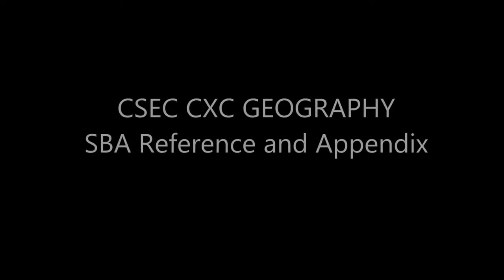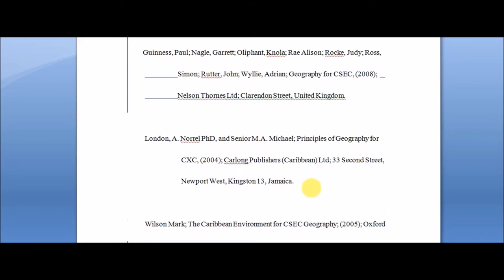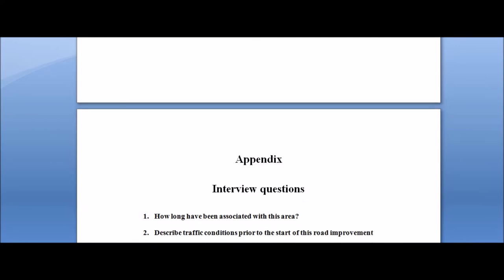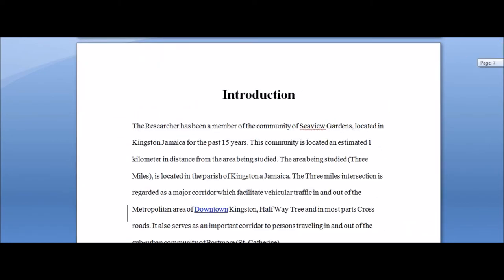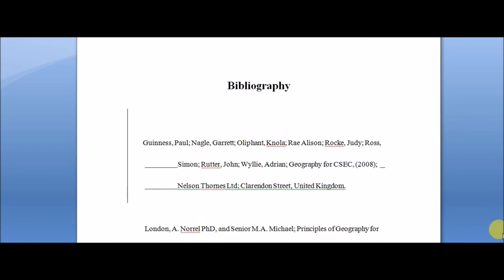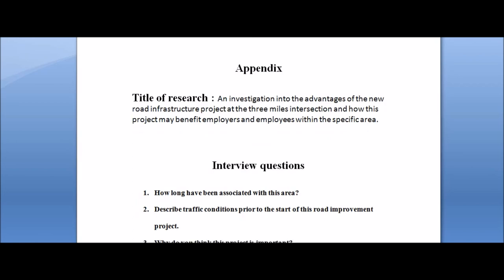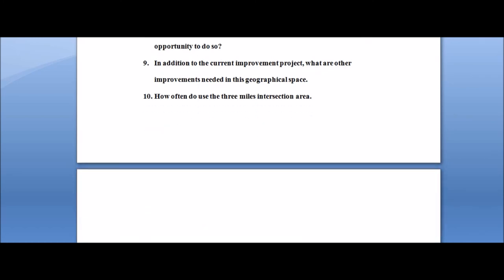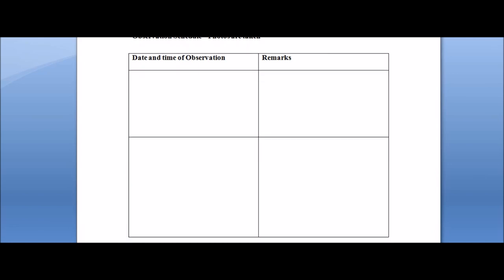CSEC CXC GEOGRAPHY SBA reference and appendix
CSEC CXC GEOGRAPHY SBA REFERENCING AND APPENDIX

References
These appear before the Appendix and should contain an alphabetical list of all the references used, including websites.

There are three main referencing systems you can choose from:

Author-date in-text referencing e.g. Harvard system, American Psychological Association (APA) or Vancouver
Numbered references in the text - Footnotes e.g. Chicago, MLA
Numbered references in the text - Endnotes, e.g. Chicago, MLA

APPENDIX IN RESEARCH

Appendix
The Appendix or if there are more than one, Appendices, appear at the end of the document after the list of references. They include material which is too detailed to include in the main body of the report. Make sure that each of the Appendices is titled and diagrams, tables and sketches etc are clearly labelled and captioned. What should you put in the Appendix?

Gantt charts
Team constitution
Sketches of prototype design and other stages

Diagrams
Photographs of whole device and components
Detailed tables of results e.g. of testing
Risk Assessment tables

REGARDS
THE TEACHER